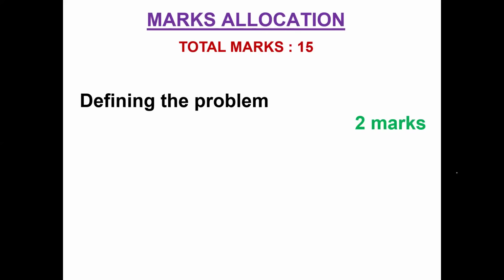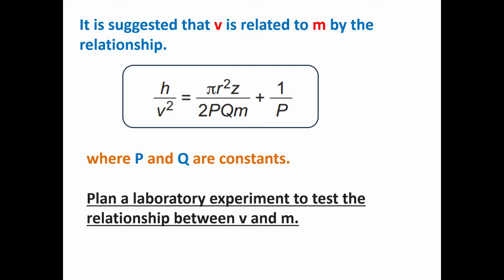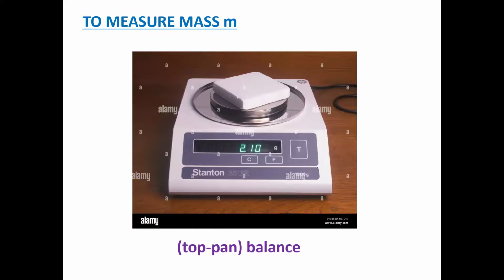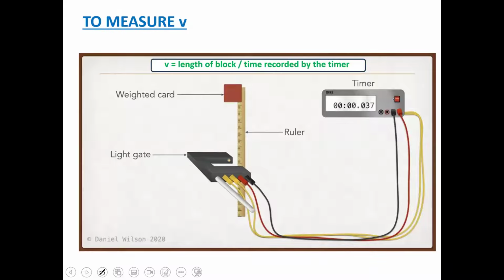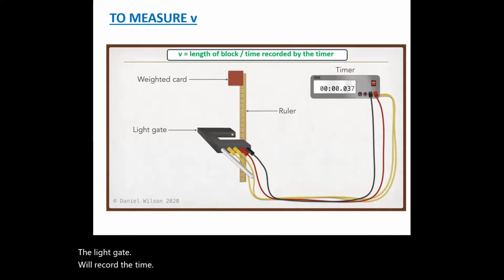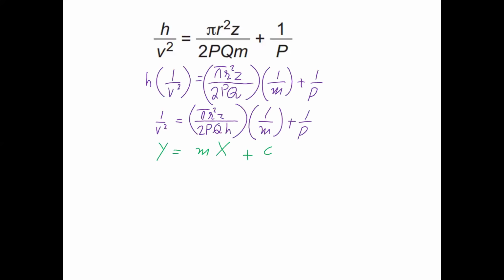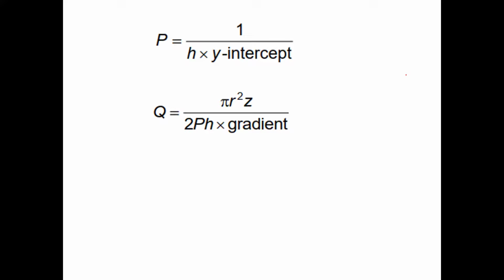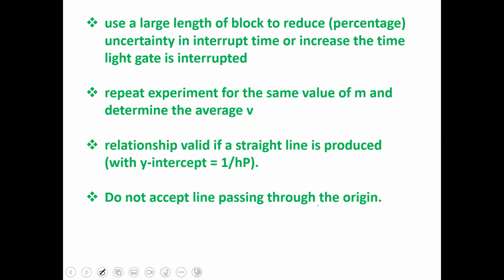June 2025 - P52 Design Qs CAIE A level Physics 9702